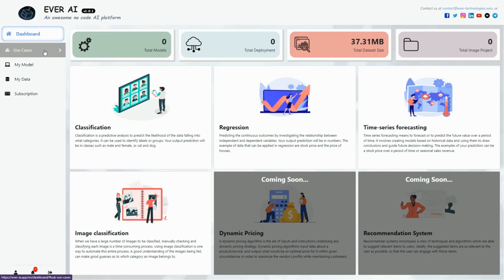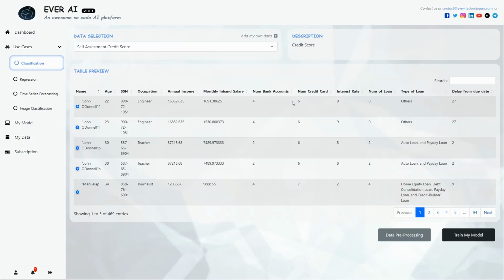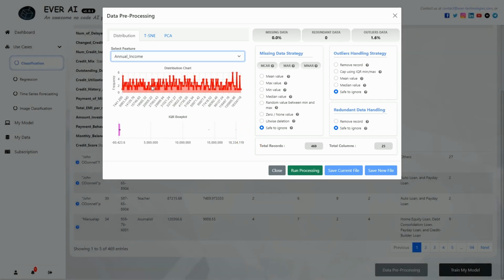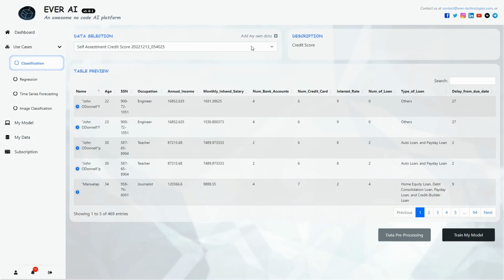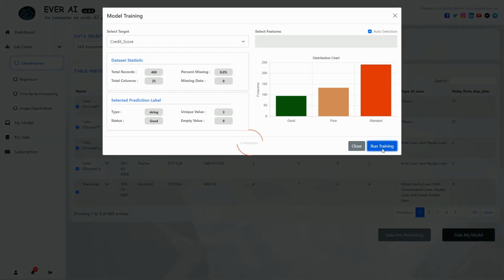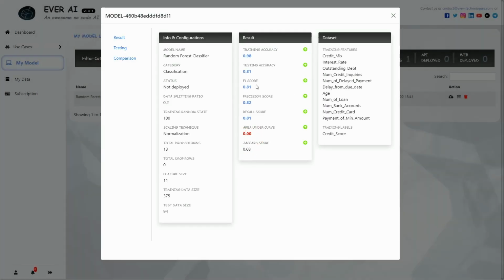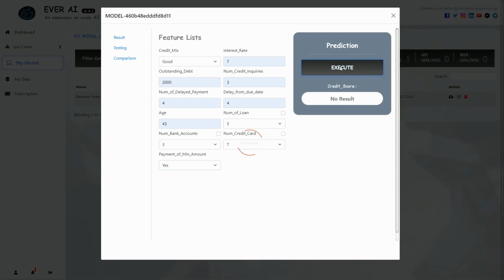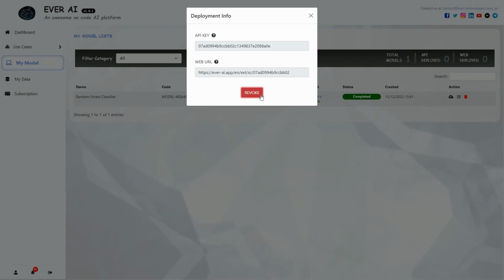FINANCE USE CASE 1.0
Let's see how Finance Use Case using No-Code Ever AI Platform works!